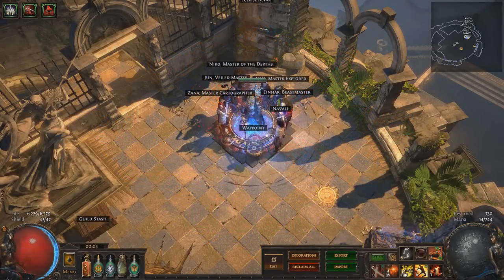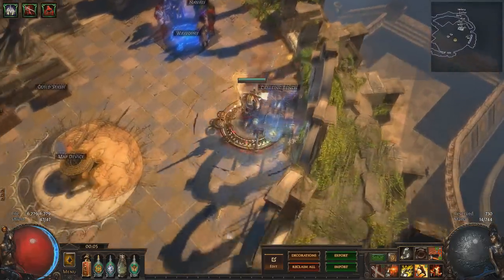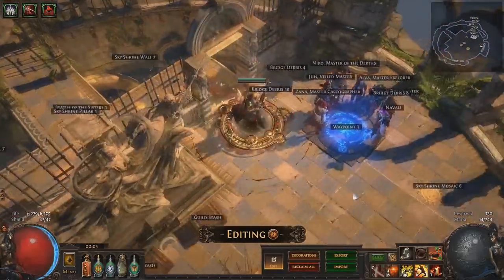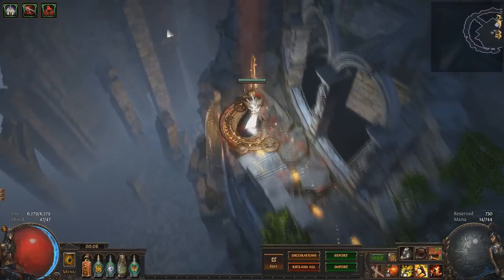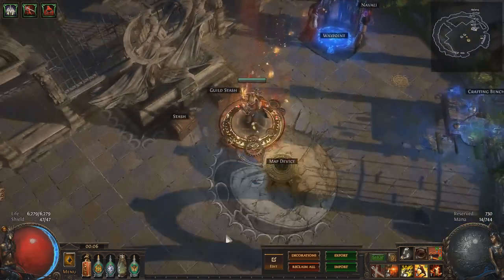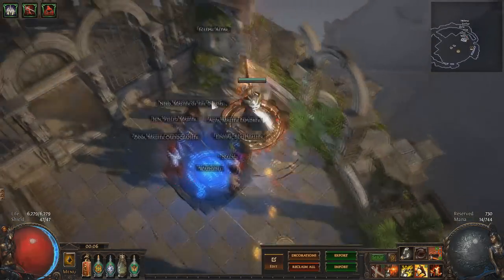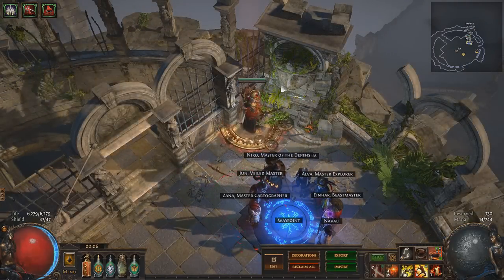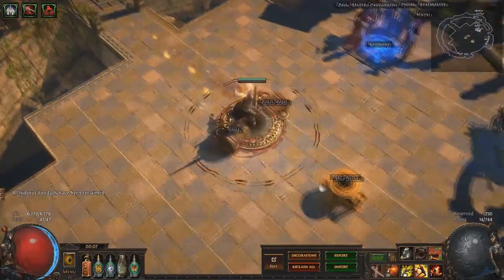Path of Exile: Eclipse Hideout Overview